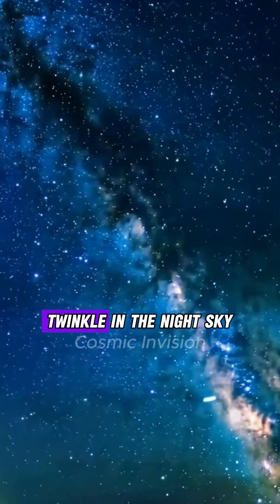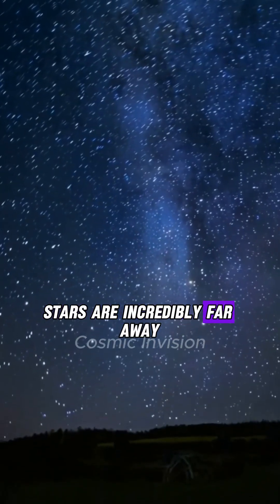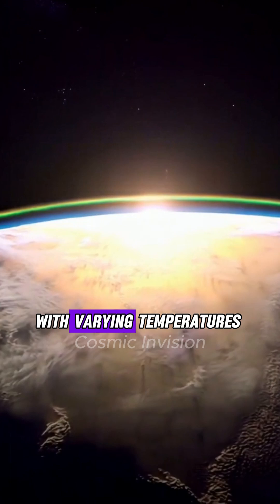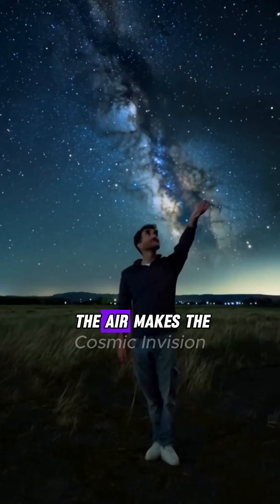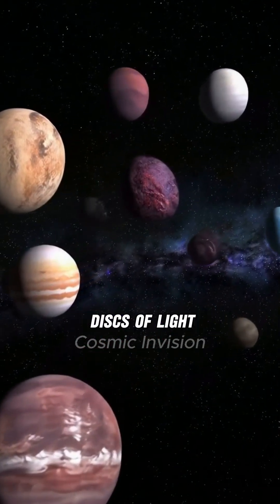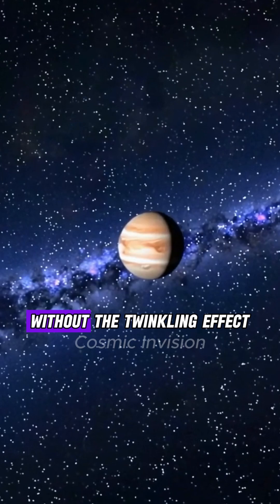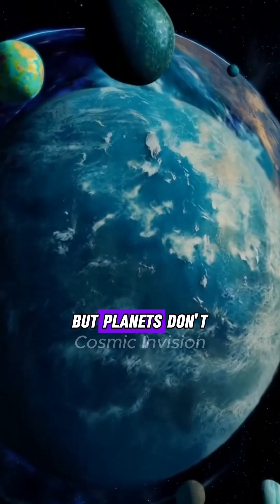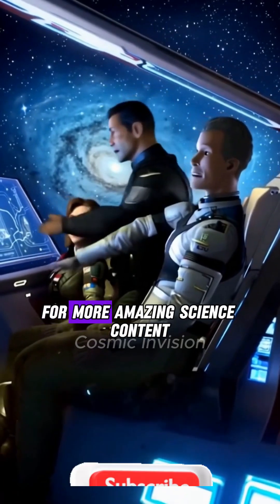Why Do Stars Twinkle but Planets Don’t? 🤔✨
Have you ever wondered why stars twinkle in the night sky while planets shine steadily? 🌟✨ It all comes down to *atmospheric turbulence*! Stars are so far away that their light appears as tiny pinpoints, making them flicker as it bends through Earth's atmosphere. Planets, being closer, appear as small disks of light, which remain steady. 🌌🪐